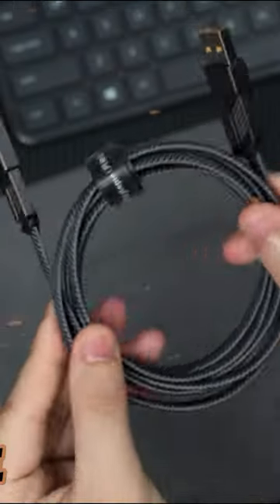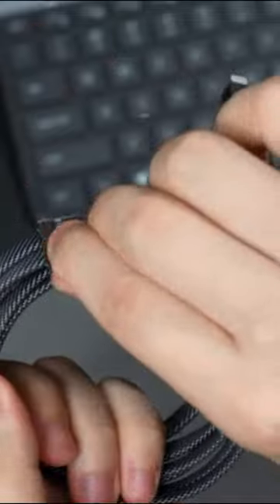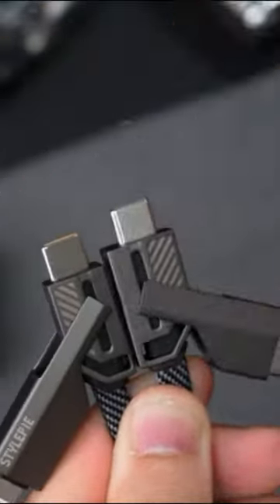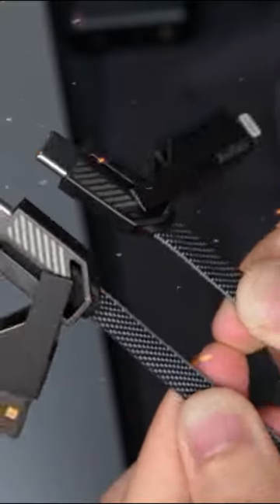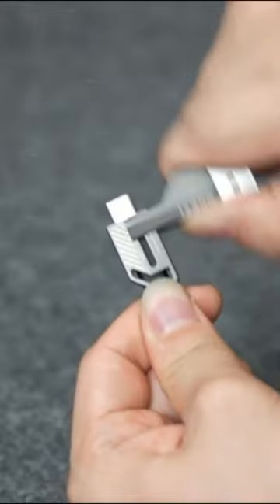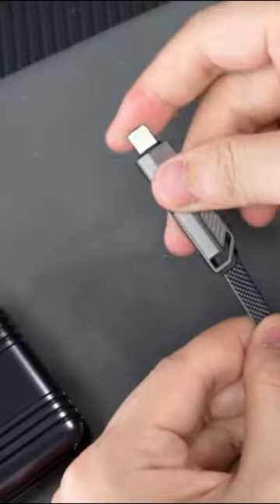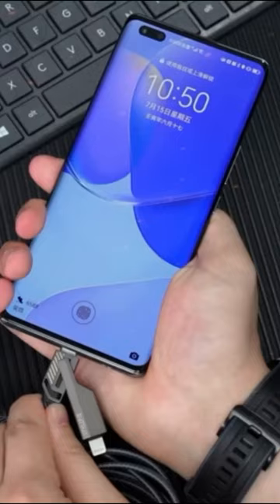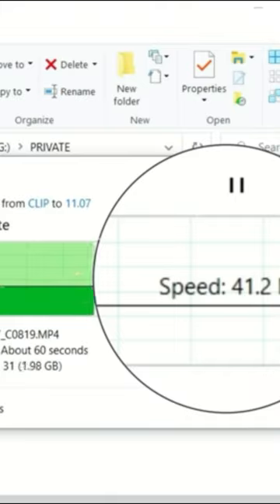USB C Cable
PRODUCT: USB C Cable

2023 best tech gadgets,
2023cool tech gadgets,
2023 new tech gadgets,
new tech gadgets 2023,
2023 top tech gadgets,
2023 best gadgets,
new tech under 50,
5 best tech gadgets,
Smart Gadgets You Never Knew Existed on Amazon,
car gadgets,
smart home gadgets,
phone gadgets,